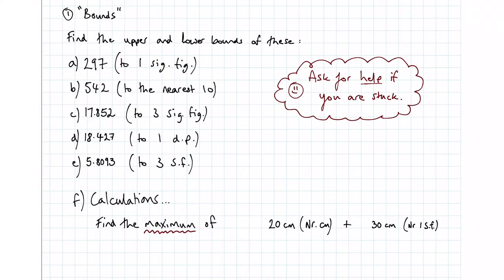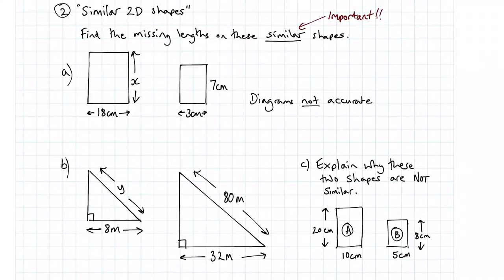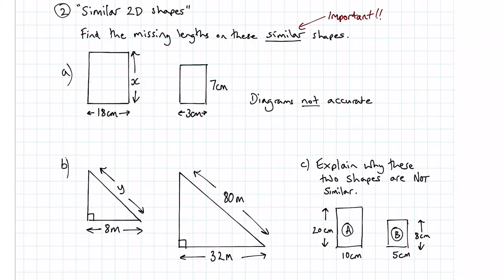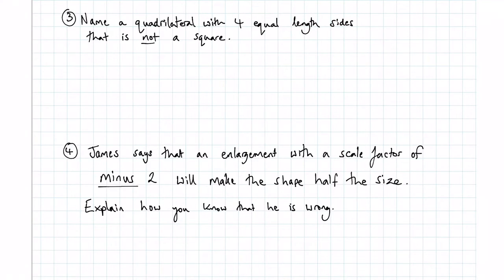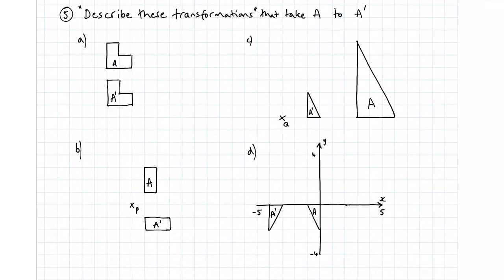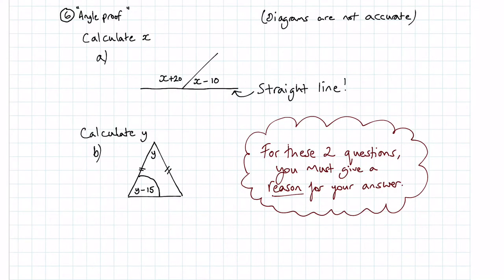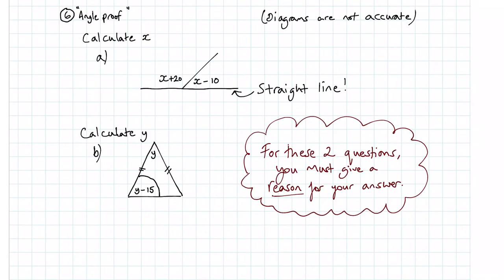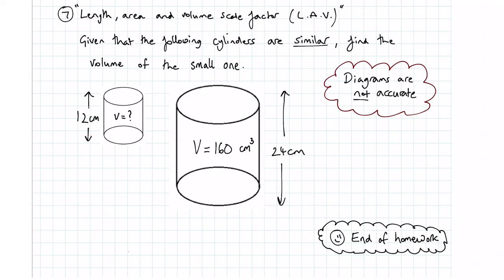MrReedMaths year 10 homework 19 - Question 1 has a typo!!!!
Question 1 should read

"round the numbers to the accuracy in the brackets!"